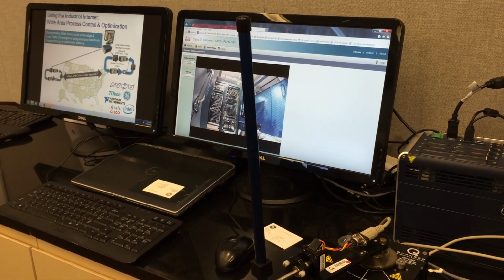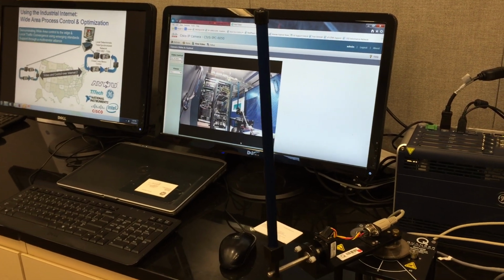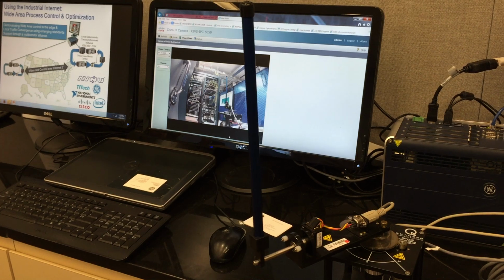Controls system demo on high speed fiber optic line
Dan Sexton, a project manager at GE Global Research in Niskayuna, NY, runs a demo of a one of the world’s fastest, high-speed fiber optic lines. The line was installed at GE Global Research to support the company’s Industrial Internet initiative. As a founding member of the Industrial Internet Consortium, GE software scientists and developers created an industry test bed that will transfer data at 100 gigabits per second to support seamless machine-2-machine communications and data transfer across connected control systems, big infrastructure products and manufacturing plants.

The demo showcases a controls system that is able to simultaneously control two pendulums -- one in New York and one in California.

The demonstrations was a part of the Industrial Internet Consortium’s Summer Conference at GE’s Global Research Center in Niskyauna, N.Y., on Thursday, July 16.